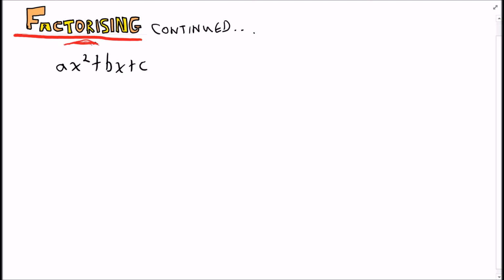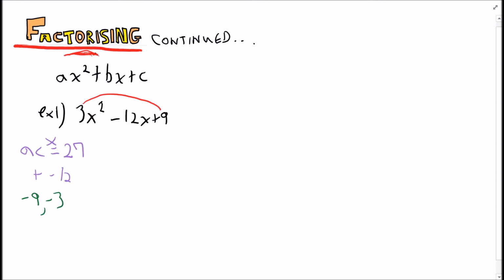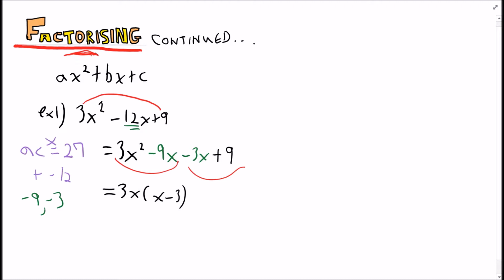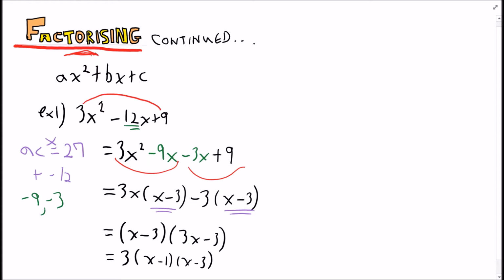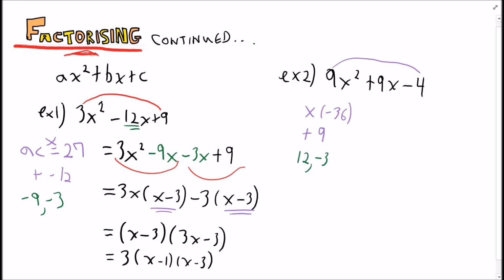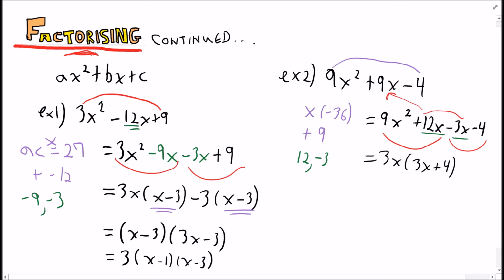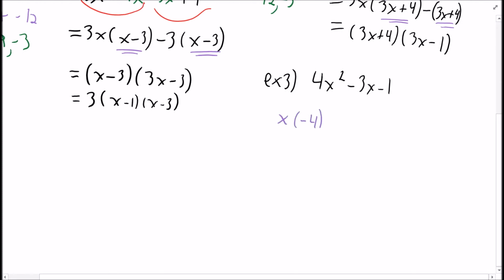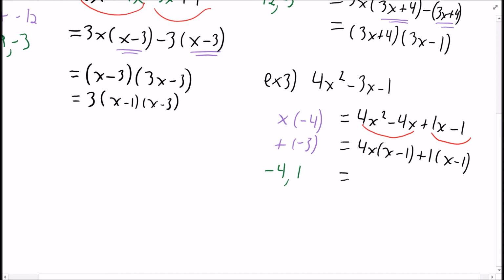Algebriac Methods Tutorial 3 - Factorising Continued